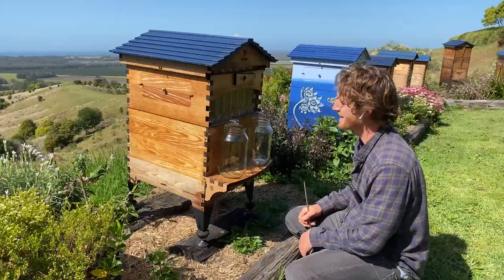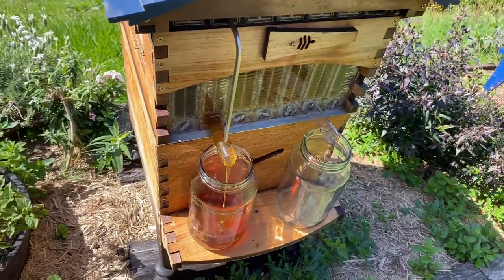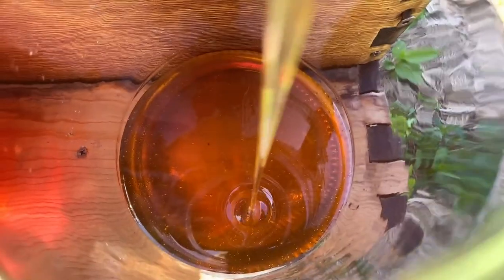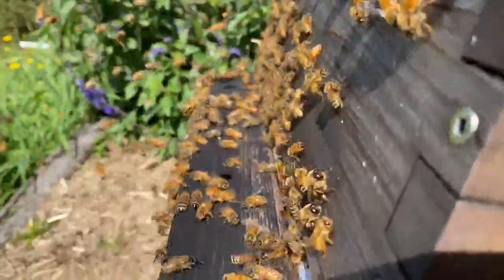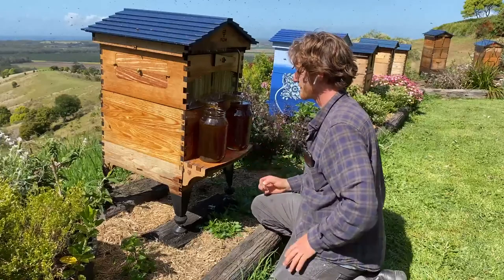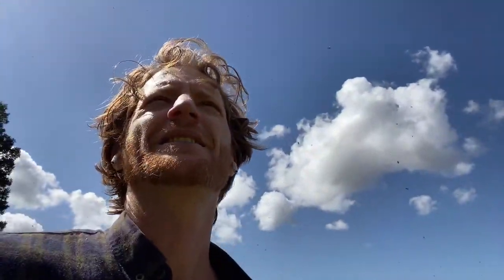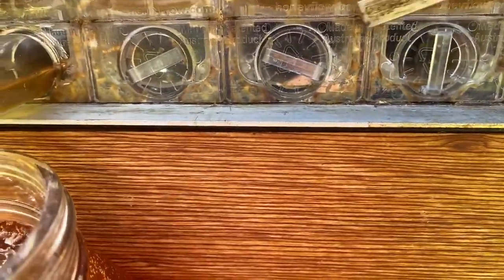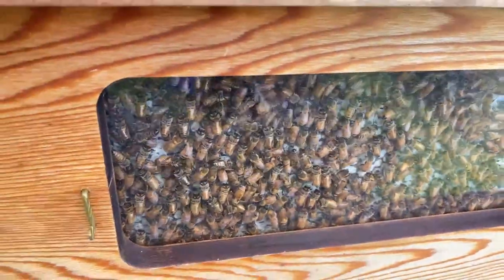Live Swarm and Harvest + Q and A With Cedar Anderson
It was an exciting day at Flow HQ! During the Q & A, one of the colonies began to swarm and left the hive. The bees soon returned to the hive, so it seems they were just doing a practice swarm. The bees were very busy, with some of the hives bursting with honey. Cedar harvested some, but the frames were so full that he ran out of space in the collecting jars!

00:00 - Honey harvest
03:26 - Bees eating honey
06:36 - New queen
09:53 - Roof gap
13:06 - Swarm activity
16:33 - Flow Frame capping
19:26 - Stop harvesting
24:20 - Swarm catch
29:00 - Bee rescue from honey jar
32:03 - Swarm returns to hive